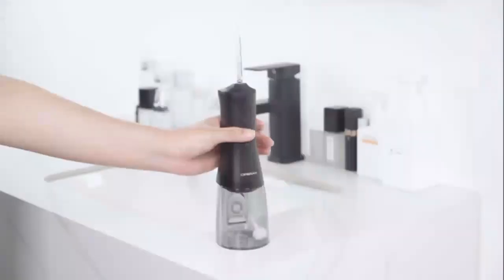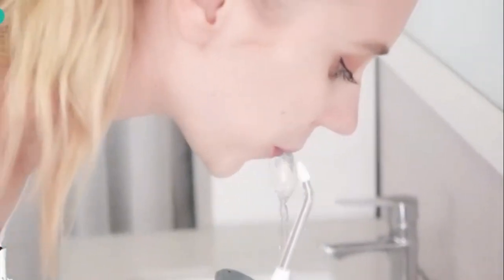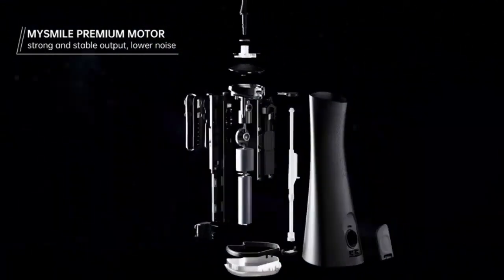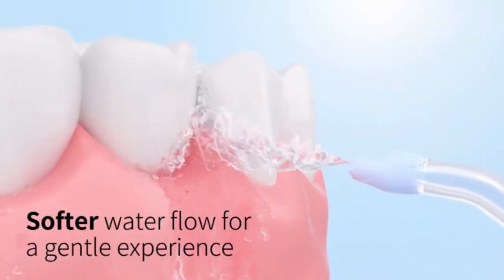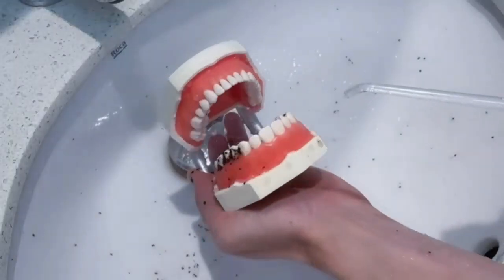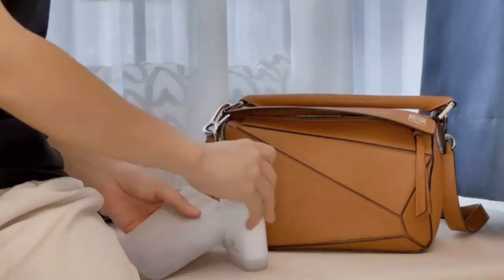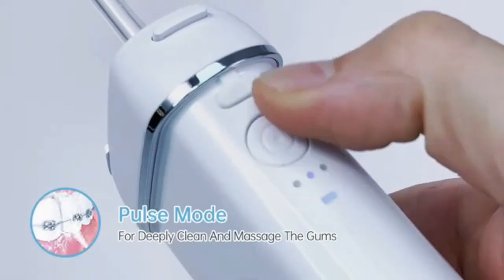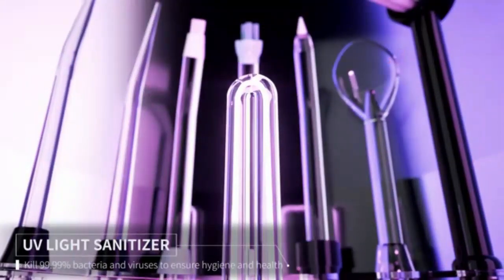MySmile LP221 UVC Sterilizable Cordless Water Flosser – Is It Worth the Hype?"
Introducing the MySmile LP221 UVC Sterilizable Cordless Water Flosser, a cutting-edge tool for maintaining optimal oral hygiene. Equipped with advanced UVC sterilization technology, this water flosser ensures a clean and bacteria-free flossing experience every time. Its cordless design offers unmatched convenience and portability, making it ideal for both home and travel use. With multiple pressure settings, it provides customizable cleaning for a thorough, gentle floss. The ergonomic handle and sleek design enhance comfort and usability. Elevate your dental care routine with this innovative, hygienic solution.